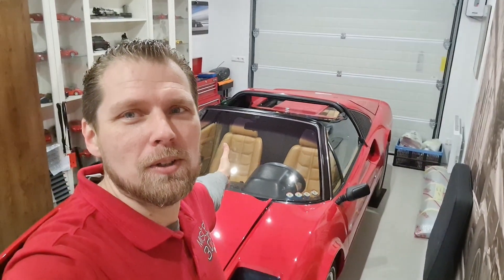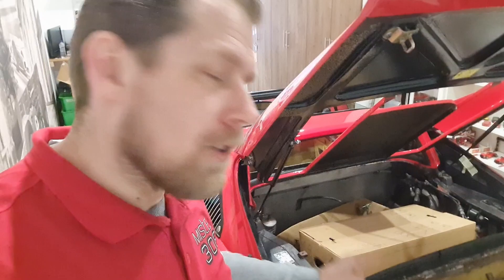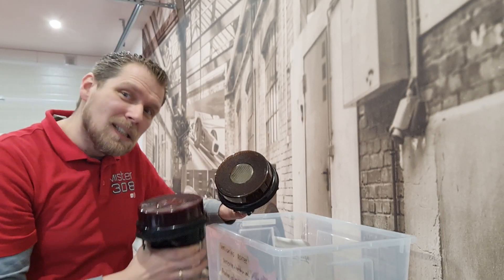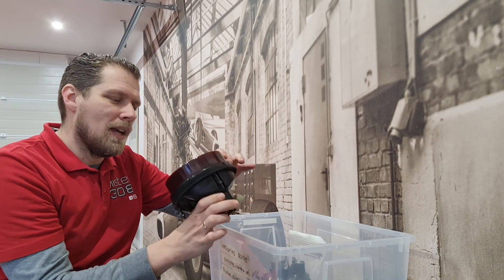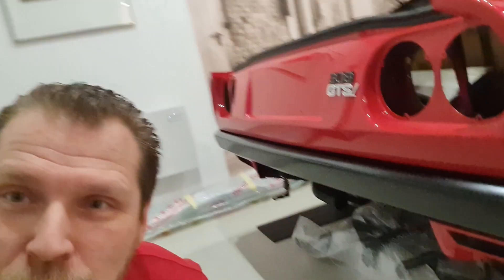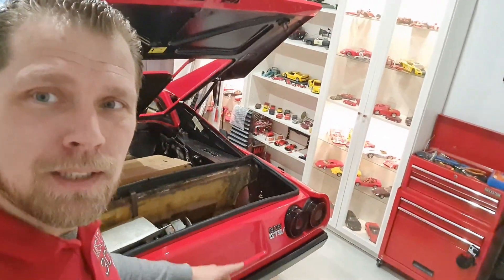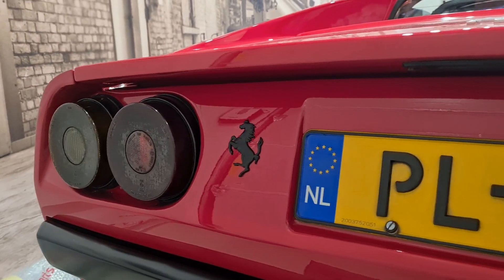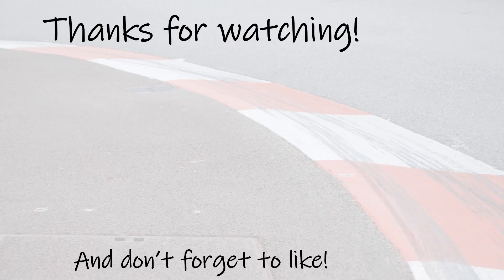Paint It Black! | Ferrari 308 restoration | Episode 49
Putting the rear back together and we added some nice black details!

I bought my 1980 Ferrari 308 GTSi back in 2012 and have been in love with it ever since. I knew that after 40 years and 200k km’s the car would need some TLC, but never thought I would go this far. When she broke down in 2018 I send the engine and gearbox to a dealer for a rebuild. Soon I decided that this would be a good time to get rid of the rusty areas. One thing led to another and now it’s almost a complete overhaul.

In the beginning of 2020 I decided I needed some extra motivation to finish my Ferrari 308 GTSi project. I started this YouTube channel to find people who are interested in this kind of projects and force myself to make progress. It worked!

And finally, if you are in need of a mancave, girlcave or a supercool office space go visit Mister Caveman!

See you soon driving the Dutch roads!